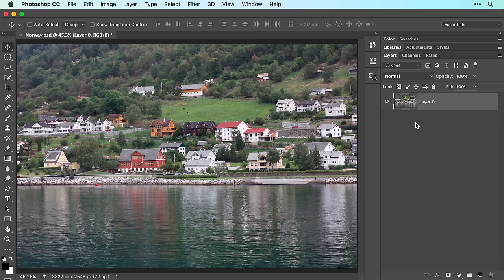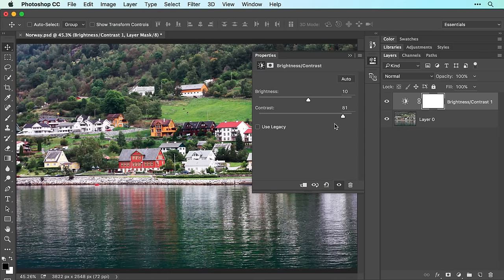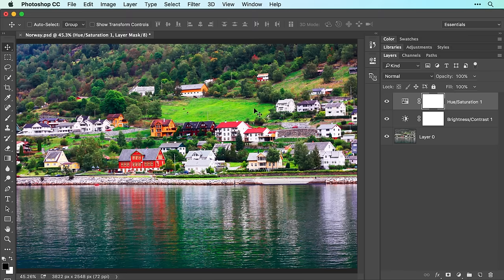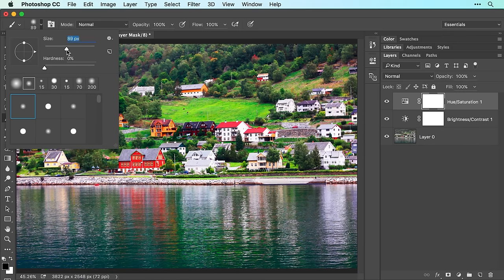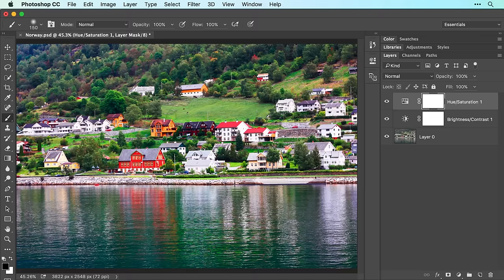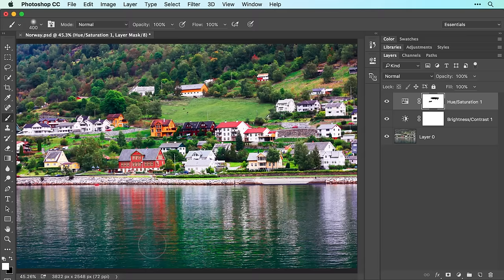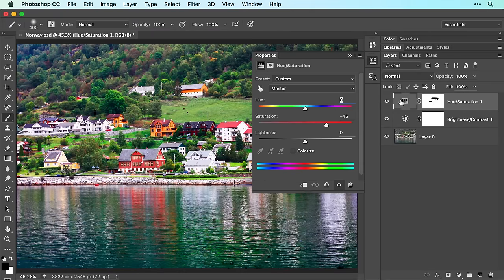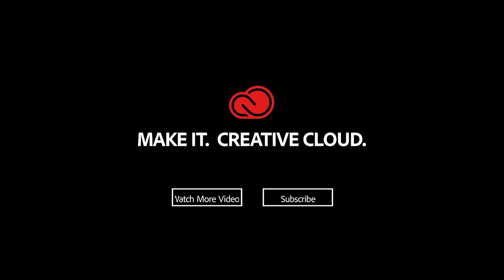How to Edit your First Photo in Photoshop (3/5) | Adobe Creative Cloud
Remove unwanted or distracting elements with the Spot Healing Brush or Patch tools in this third tutorial, in a series of five, that shows how to bring out the best in your photos in Adobe Photoshop CC.